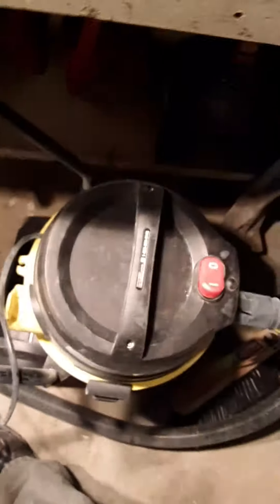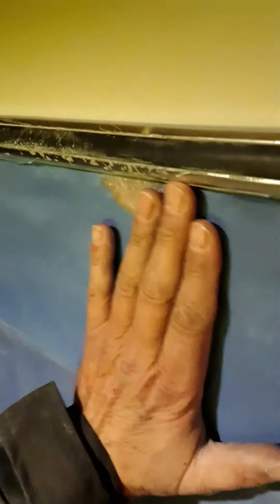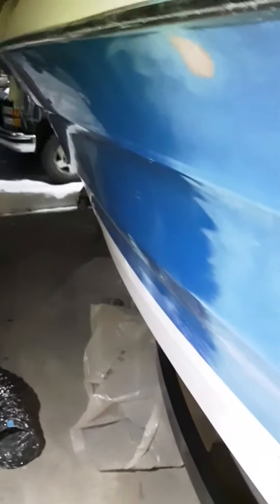88 bayliner 2150 transom part 67